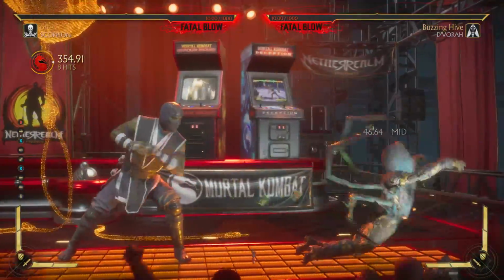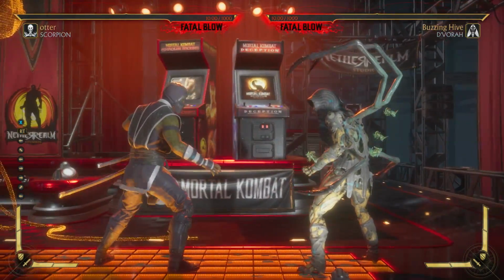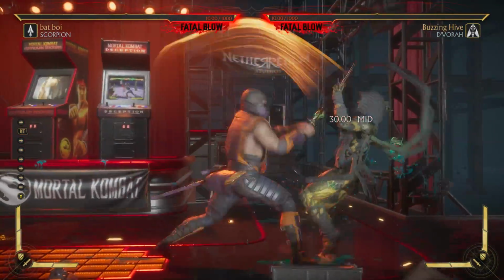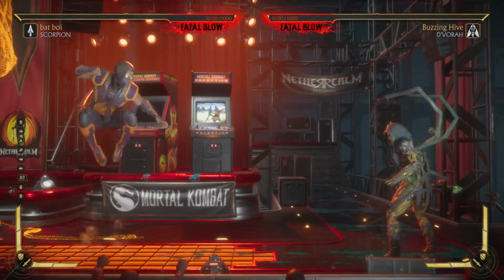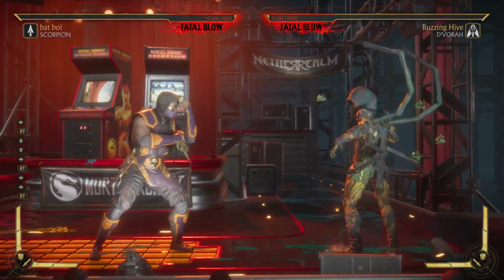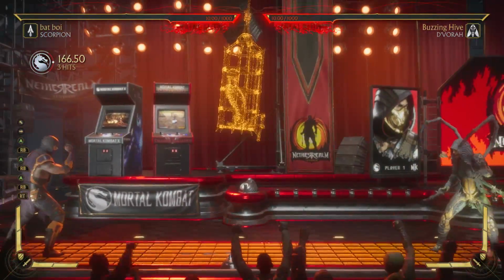Scorpion's BEST VARIATIONS for Kombat League - Mortal Kombat 11: "Scorpion" Guide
►Let's Break 30 Likes on Every Video!?!?
►If you have any questions or concerns don't be afraid to inbox me!